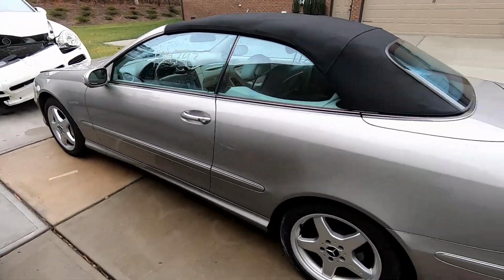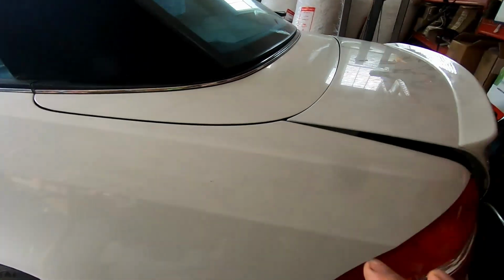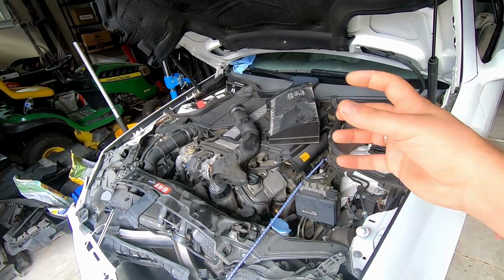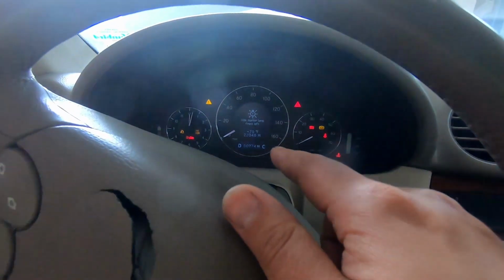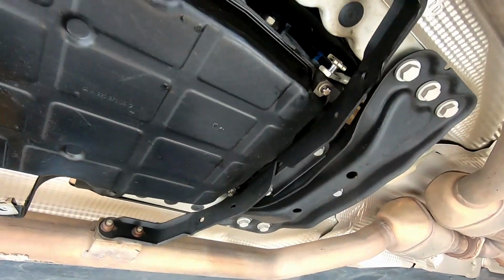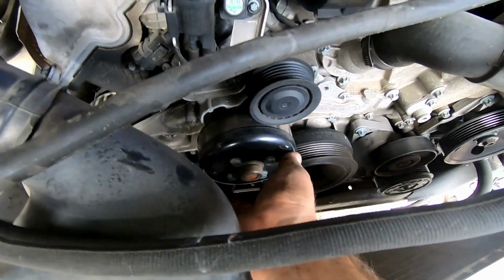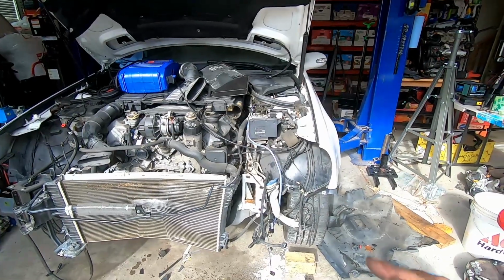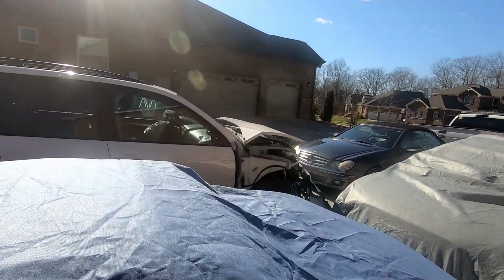Again 2004 Mercedes CLK500. Again - flood damaged. Can we save it again?